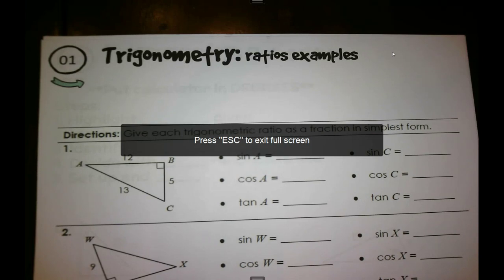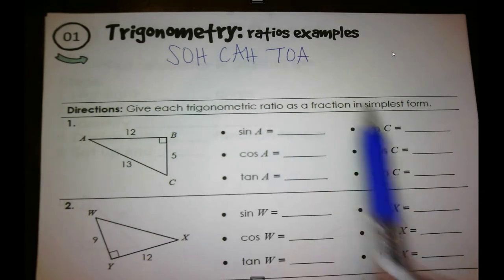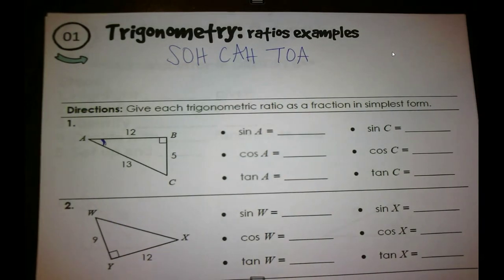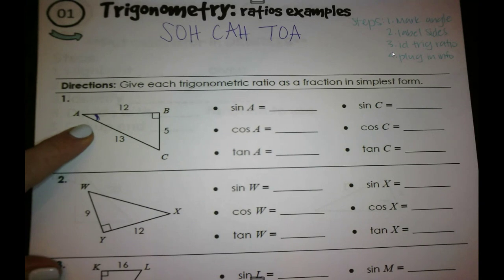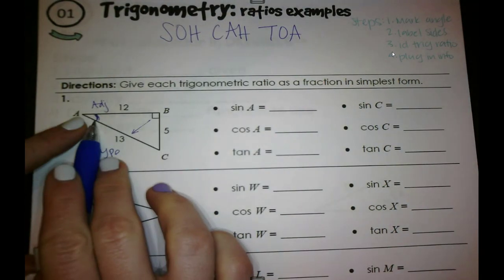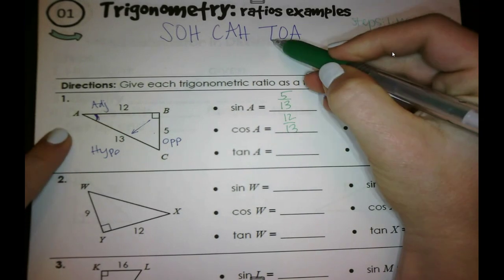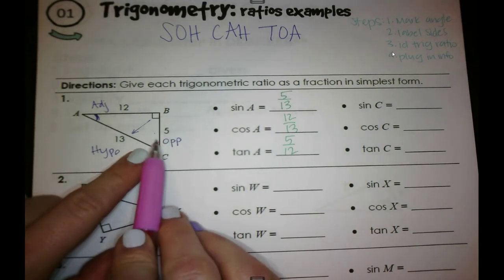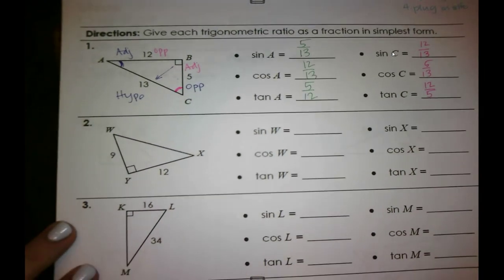Trig Ratios Examples